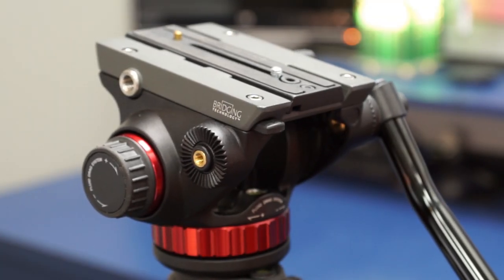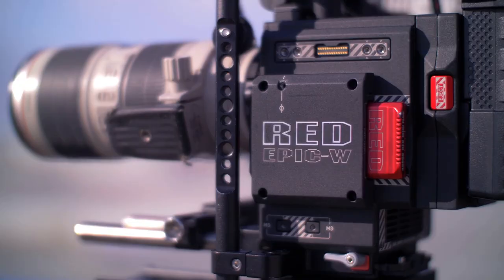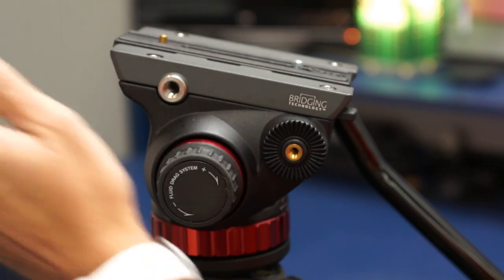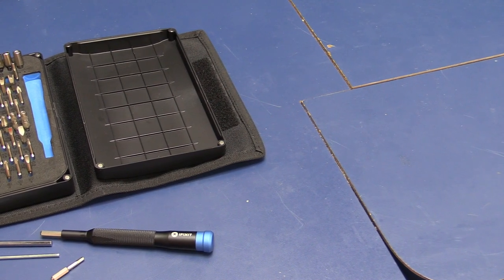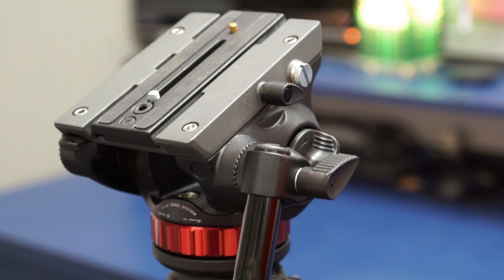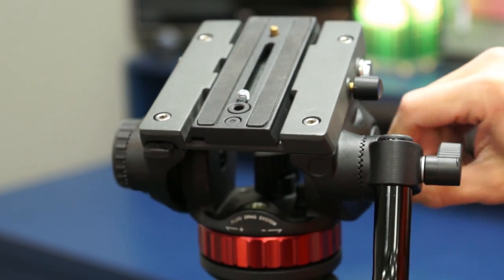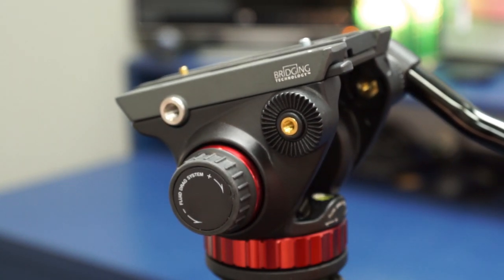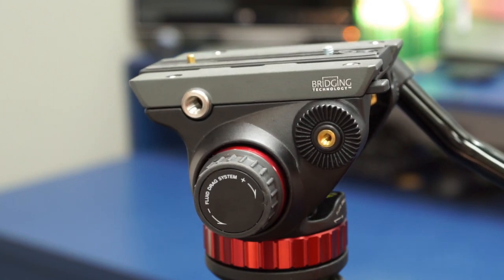Manfrotto 502 Fluid Video Head TEARDOWN (Counterbalance Spring Removal)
If you LOVE your Manfrotto 502 head, but have problems with the counterbalance spring fighting your smaller cameras, HERE IS THE FIX! This little hack will have you up & running in no time!